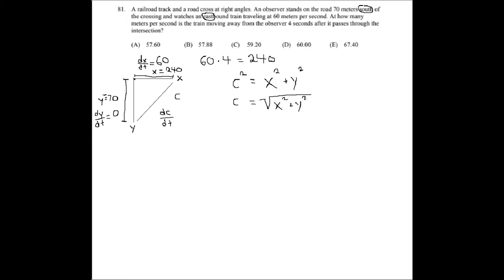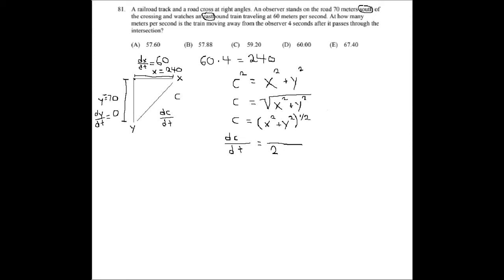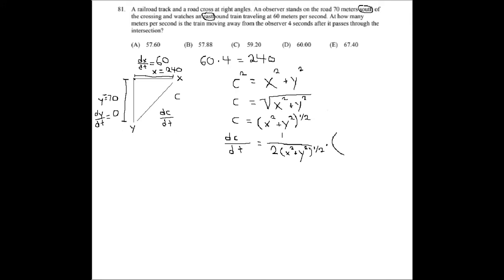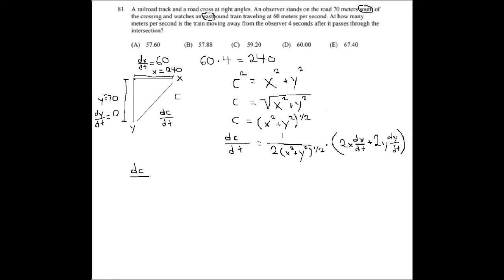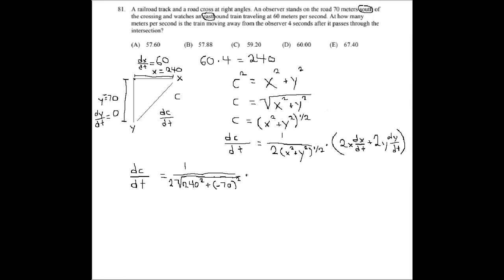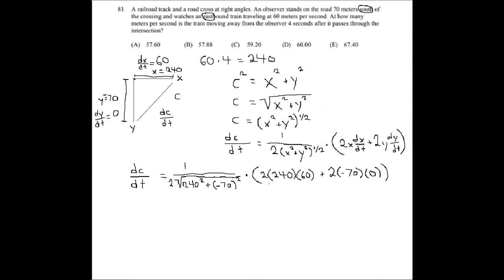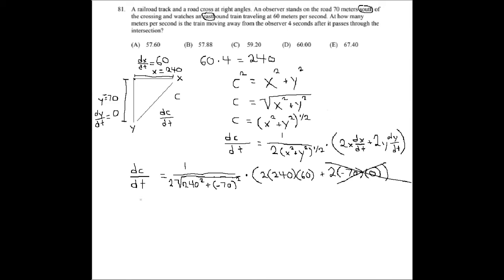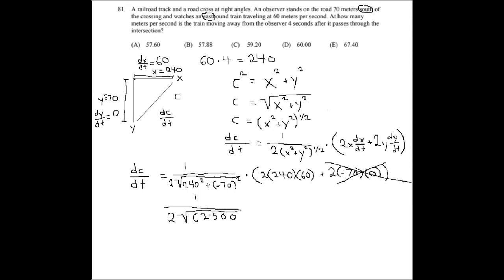Calculus I: Multiple Related Rates Word Problem with Pythagorean Theorem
The example problem used is taken directly from the 1997 Calculus AB AP exam.